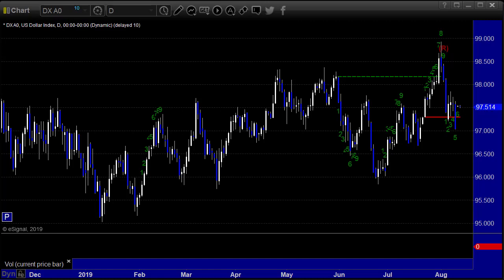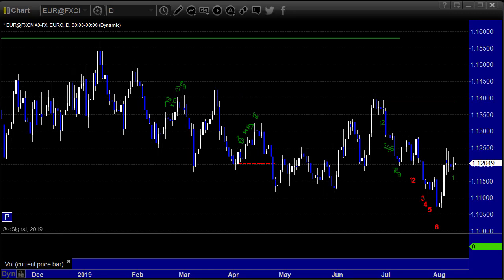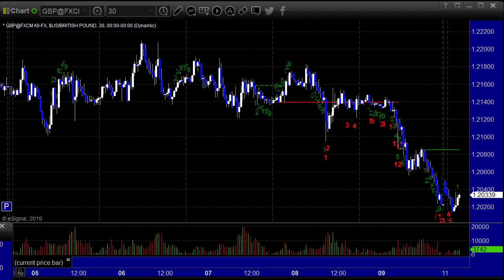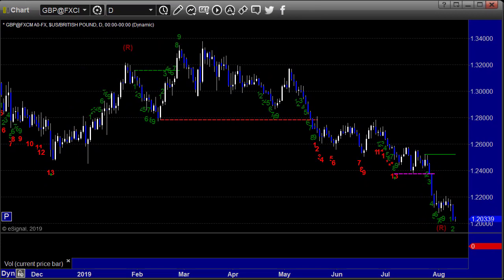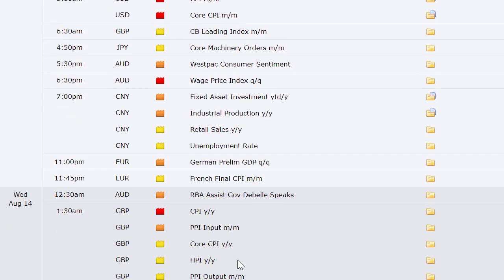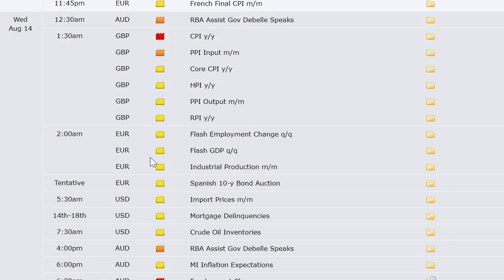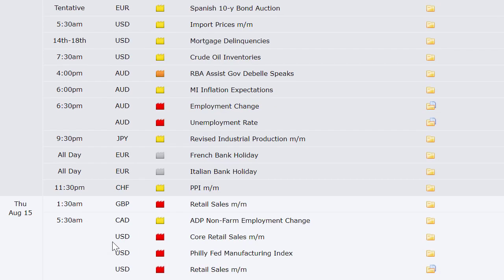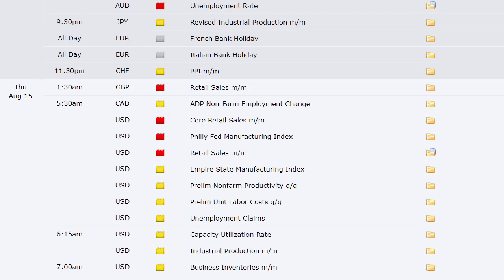Forex Trading: Economic Roadmap and Index Preview for the Week of August 11, 2019